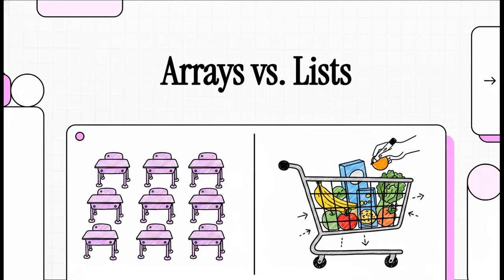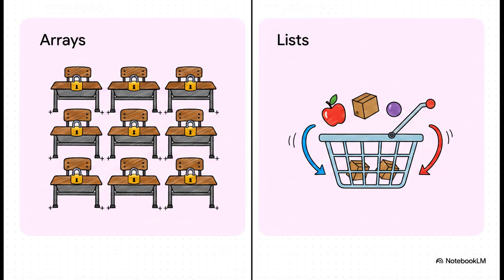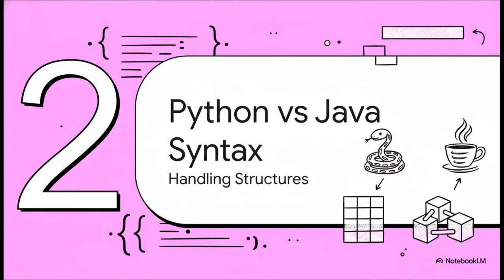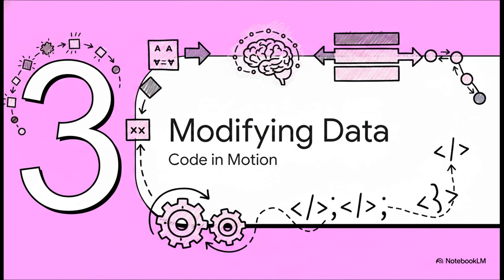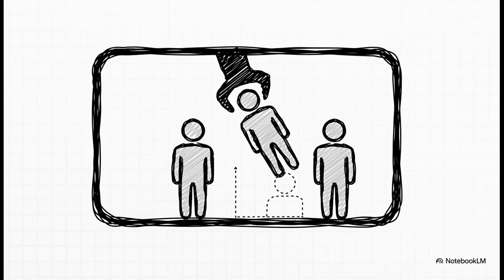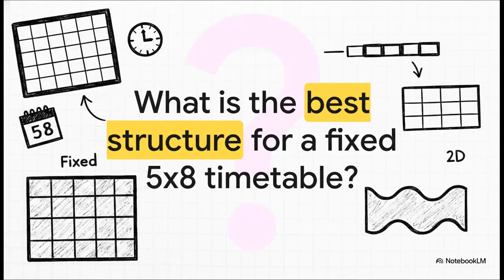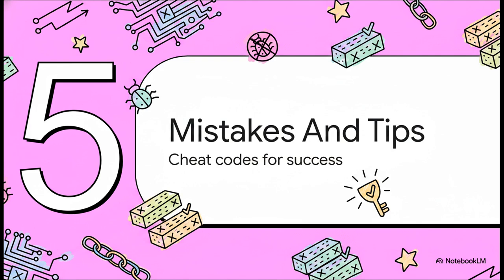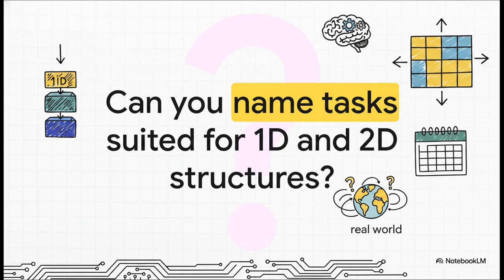B2.2.2 Construct programs that apply arrays and Lists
In this video, we will learn about B2.2.2: Arrays and Lists in programming.

Arrays and lists are common data structures used to store many values in one place. They help programmers organize data, access items, and process information more efficiently.

This lesson explains how to construct programs using one-dimensional arrays, two-dimensional arrays, and ArrayLists in Java. It also covers one-dimensional lists and two-dimensional lists in Python.

You will also learn how to add, remove, and traverse elements in a dynamic list. These skills are useful when working with data that may change while a program is running.

By the end of this video, you should be able to create and use arrays and lists in simple programs and understand how they help manage collections of data.

Topics covered:

One-dimensional arrays
Two-dimensional arrays
Java ArrayLists
One-dimensional Python lists
Two-dimensional Python lists
Adding elements to a dynamic list
Removing elements from a dynamic list
Traversing elements in a list

Main Focus: Constructing Programs Using Arrays and Lists